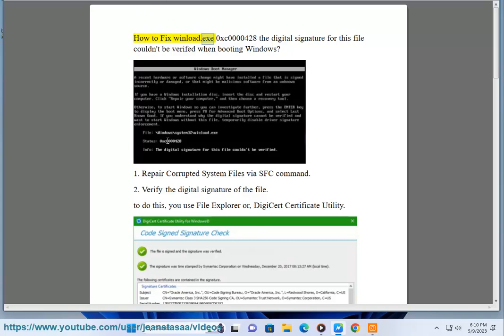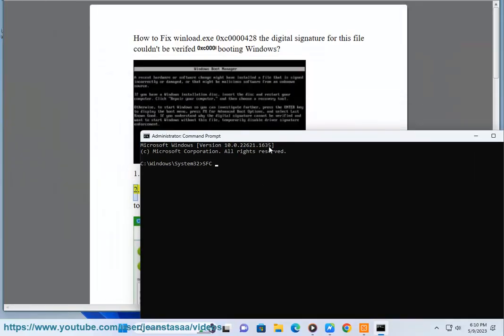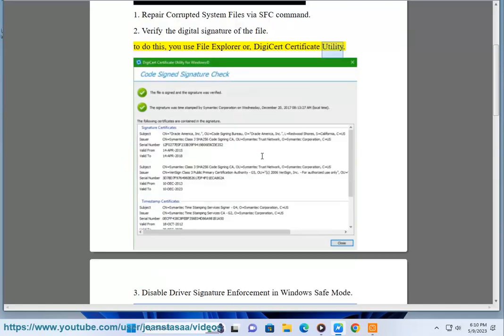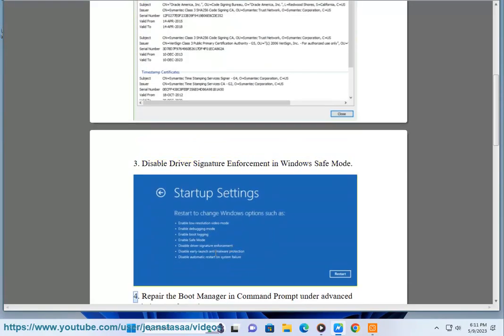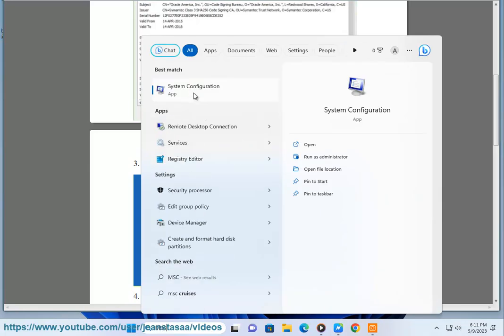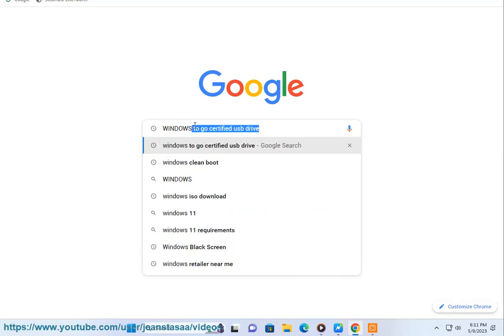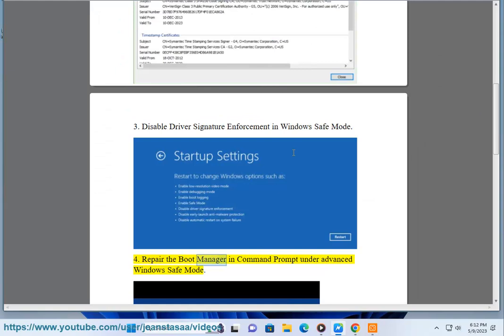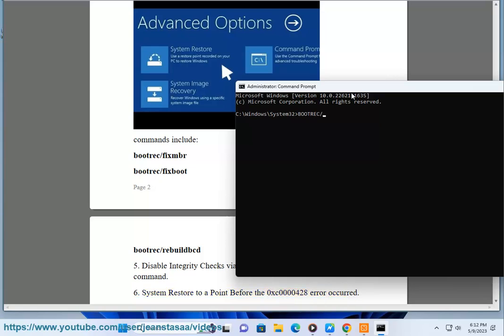Fix winload.exe 0xc0000428 digital signature for this file couldn't be verified when booting Windows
Here's how to Fix winload.exe 0xc0000428 the digital signature for this file couldn't be verified when booting Windows.

Here are some possible fixes for the error "0xc0000428: The digital signature for this file couldn't be verified":

1. **Repair your computer's startup files.** To do this, follow these steps:

    1). Boot your computer from a Windows installation disk or USB drive.
    2). When you see the Windows logo, press `Shift`+`F10` to open a command prompt.
    3). Type the following commands and press `Enter` after each one:

        bcdedit /export C:\boot\bcd
        bootrec /fixMBR
        bootrec /fixBoot
        bootrec /rebuildBCD

    4). Once these commands have finished running, restart your computer.

2. **Disable driver signature enforcement.** To do this, follow these steps:

    1). Boot your computer from a Windows installation disk or USB drive.
    2). When you see the Windows logo, press `F8` to access the Advanced Boot Options menu.
    3). Select **Disable driver signature enforcement** and press `Enter`.
    4). Restart your computer.

3. **Update your drivers.** To do this, you can use the Device Manager or Avast Driver Updater@ to keep your device drivers up-to-date, easily & effectively.

4. **Roll back your drivers.** If you recently updated your drivers and started getting the error "0xc0000428: The digital signature for this file couldn't be verified", you can roll back your drivers to the previous version. To do this, follow these steps:

    1). Open the Device Manager.
    2). Right-click on the device that you updated and select **Properties**.
    3). Click on the **Driver** tab.
    4). Click on the **Roll Back Driver** button.

5. **Reinstall Windows.** If you have tried all of the above steps and you are still getting the error "0xc0000428: The digital signature for this file couldn't be verified", you may need to reinstall Windows.

**Note:** Reinstalling Windows will erase all of your files, so make sure to back up your data before you do this.

i. Problem status 0xc0000428 is a Windows error code that indicates that the digital signature for a file could not be verified. This can happen for a variety of reasons, such as a corrupt file, a driver conflict, or a hardware problem.

If you receive this error, you may be unable to start your computer or load certain applications. There are a few things you can try to fix this error:

1. **Restart your computer.** This may fix the issue if it is caused by a temporary glitch.
2. **Check for updates.** Make sure you have installed the latest updates for Windows and the drivers for your hardware.
3. **Disable driver signature enforcement.** This can be done by pressing `F8` when you start your computer and selecting **Disable driver signature enforcement** from the Advanced Boot Options menu.
4. **Update your drivers.** You can use the Device Manager or a third-party driver updater tool to update your drivers.
5. **Roll back your drivers.** If you recently updated your drivers and started getting this error, you can roll back your drivers to the previous version. To do this, open the Device Manager, right-click on the device that you updated, and select **Properties**. Click on the **Driver** tab and then click on the **Roll Back Driver** button.
6. **Reinstall Windows.** If you have tried all of the above steps and you are still getting this error, you may need to reinstall Windows.

ii. Problem status 0xc0000428 is a Windows error code that indicates that the digital signature for a file could not be verified. This can happen for a variety of reasons, such as a corrupt file, a driver conflict, or a hardware problem.

1. **Restart your computer.** This may fix the issue if it is caused by a temporary glitch.
2. **Check for updates.** Make sure you have installed the latest updates for Windows and the drivers for your hardware.
3. **Disable driver signature enforcement.** This can be done by pressing `F8` when you start your computer and selecting **Disable driver signature enforcement** from the Advanced Boot Options menu.
4. **Update your drivers.** You can use the Device Manager or a third-party driver updater tool to update your drivers.
5. **Roll back your drivers.**
6. **Reinstall Windows.**